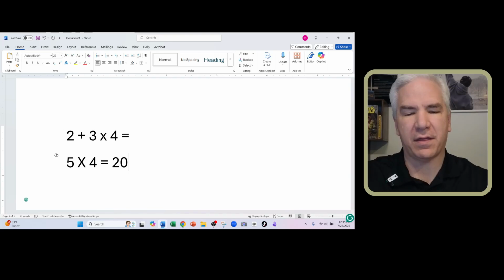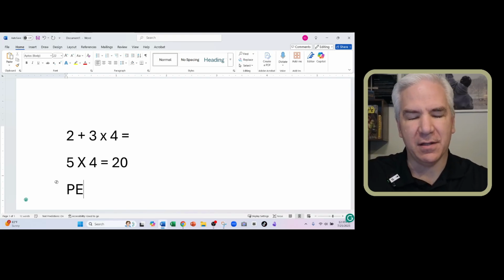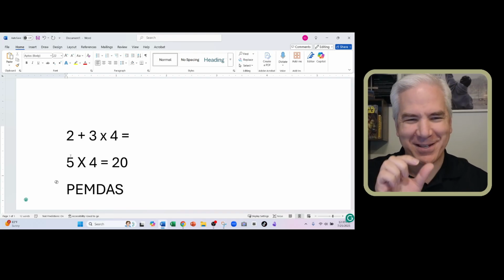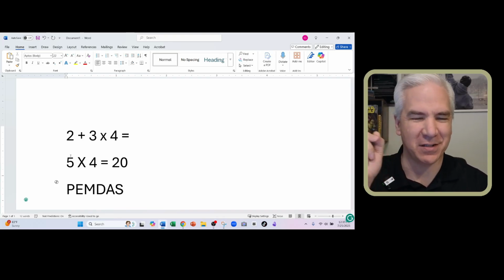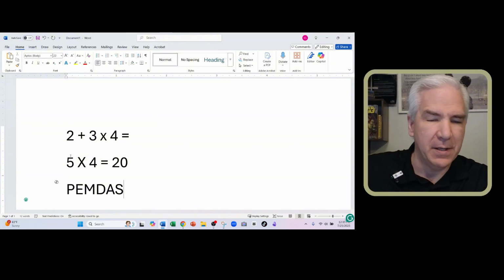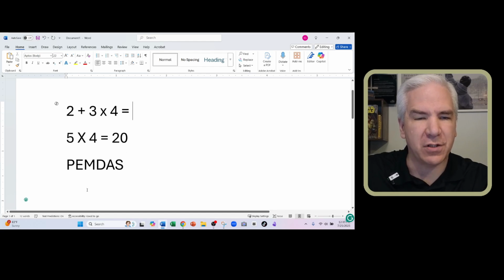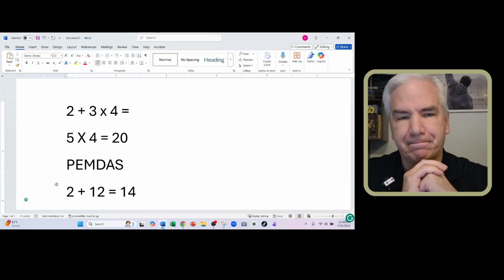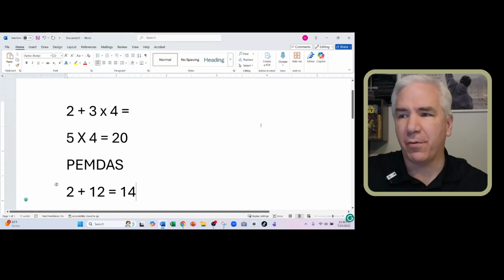Is Your Marketing Out of Order? Real Estate Agents, Watch This First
Are you doing all the “right” things in your real estate business—social media, paid leads, open houses—but still not seeing results? You might be doing things in the wrong order.

Click here to find out more about the online course, Relationship Revenue Blueprint

Want to know more about our relationship marketing services, where we do it for you?

In this short video, I break down a simple math problem (yes, really) to show you how the order of operations applies to your real estate marketing—and why starting with your sphere of influence is the most productive move you can make.

Most real estate agents skip the most important first step: building trust and visibility with the people who already know them.

✅ Watch to learn:

How a basic math mistake is like your marketing strategy

Why marketing to strangers before your database is backwards

What to do first to start generating consistent leads